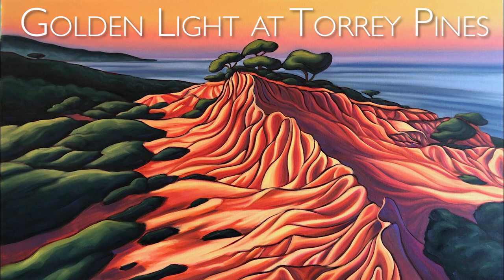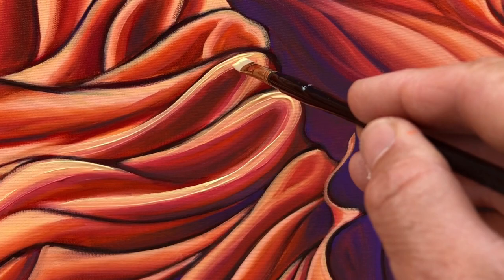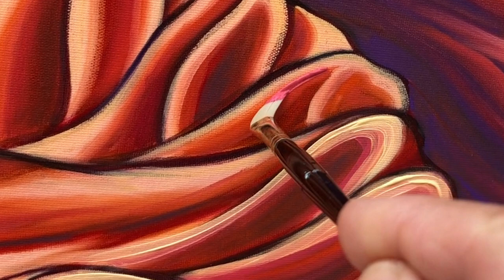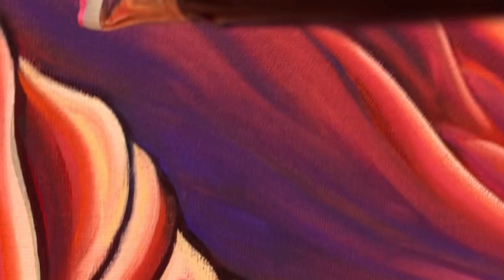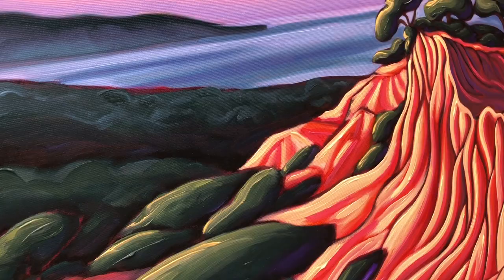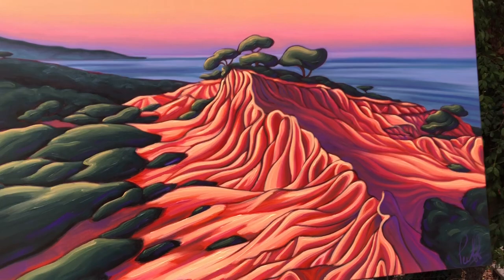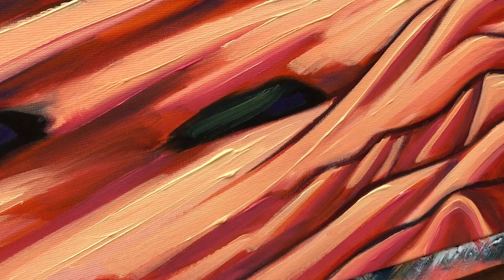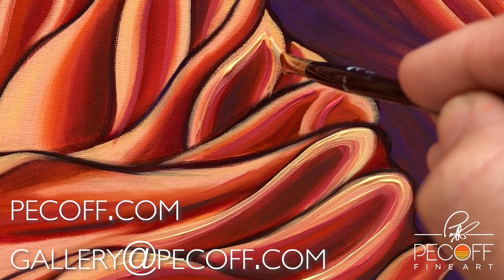Artist Enhanced Limited Edition Giclees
Learn how fine artist Grant Pecoff enhances his limited edition giclees.